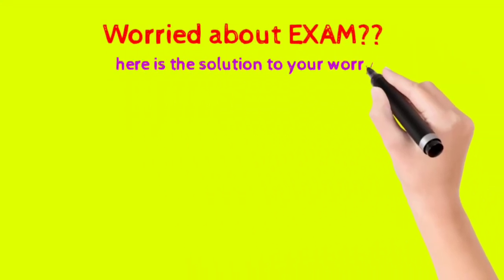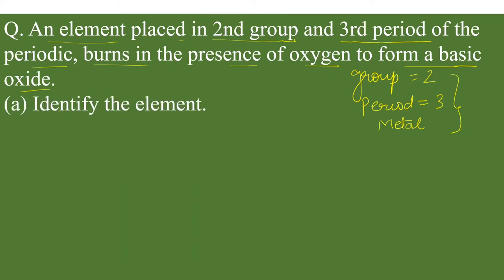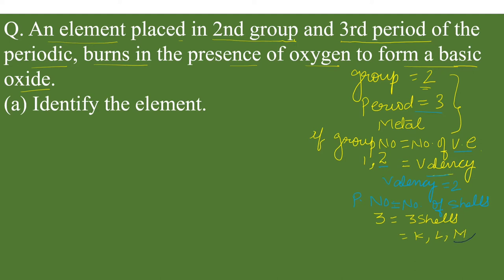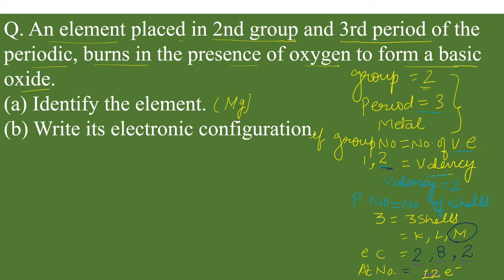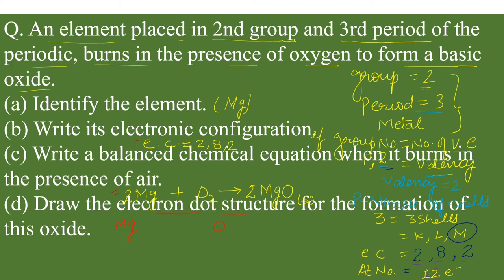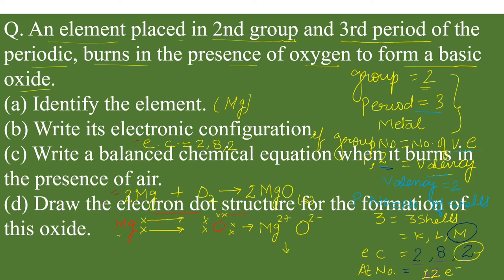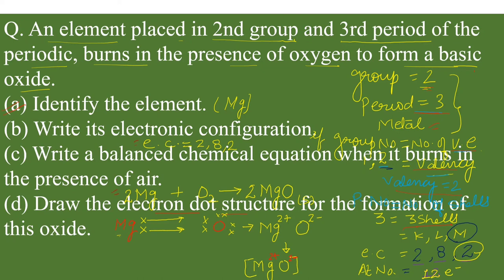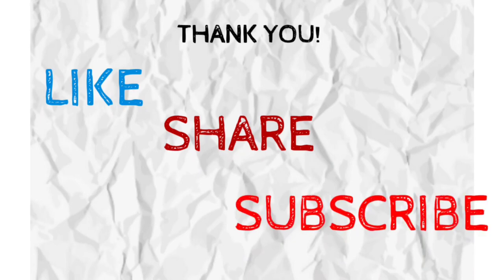Question Bank | Class X | Chemistry | Science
This is a series of previous year board examination questions of class 10 science. Here answers are explained in simple language with weightage of marks also. We hope that these will helpful for students.